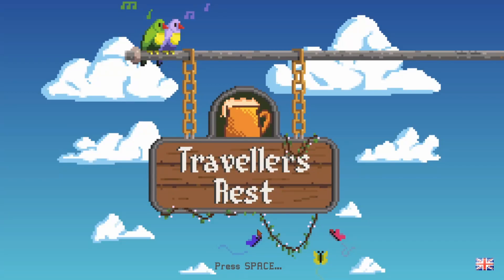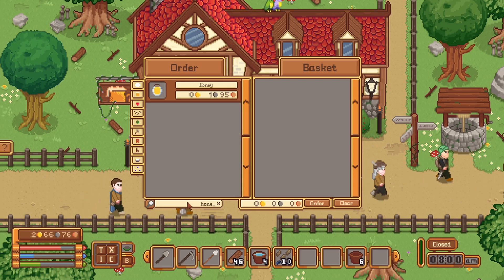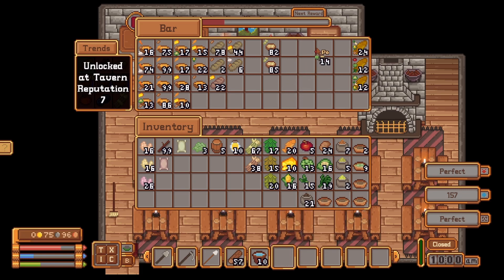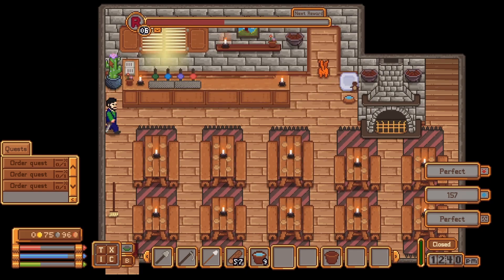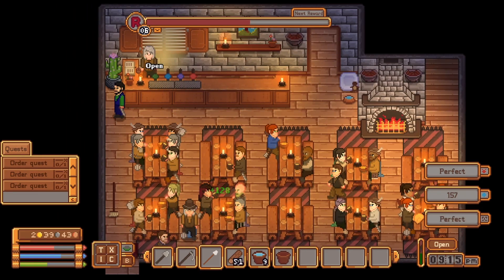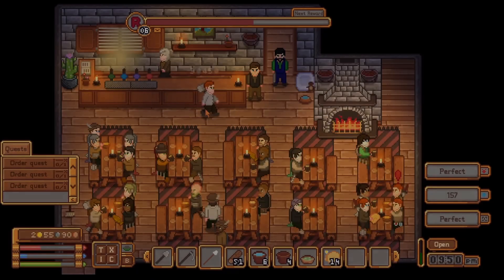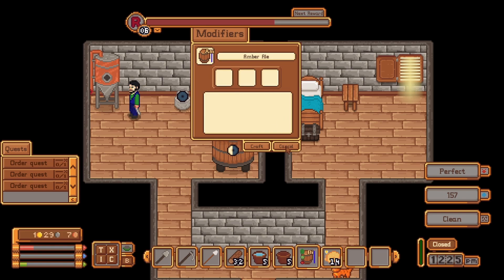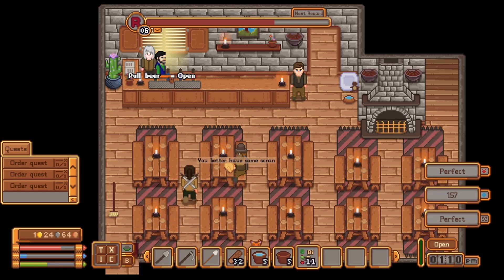Travellers Rest Ep 8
Welcome to our Let's Play of Travellers Rest, a early access indie game with a lot of promise and potential. Join us as we take on the role of the Tavern Keeper. We'll farm, create new recipes, renovate our tavern and keep rowdy customers at bay on our quest to become the greatest tavern ever!